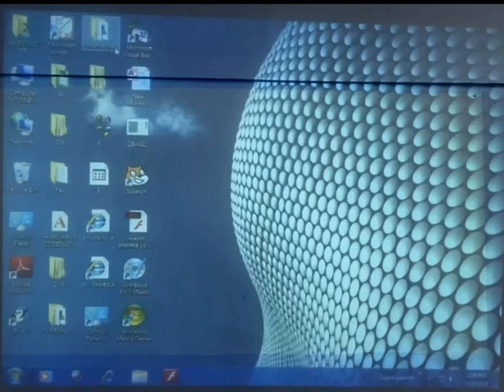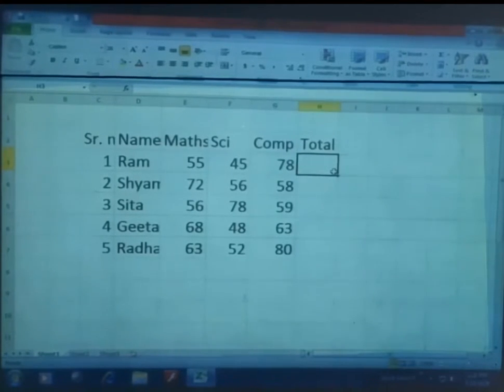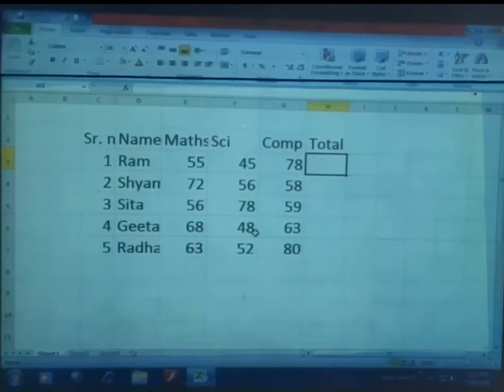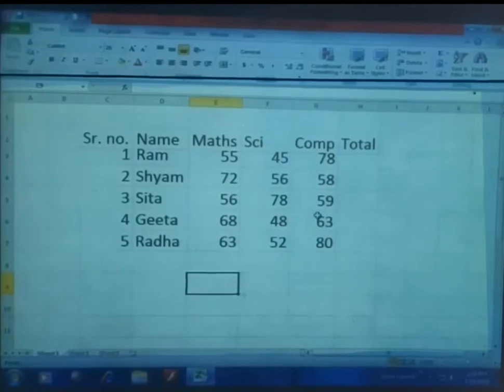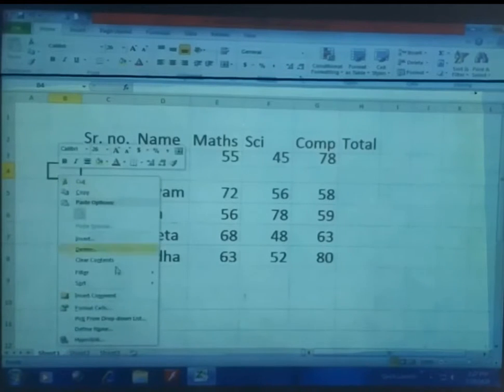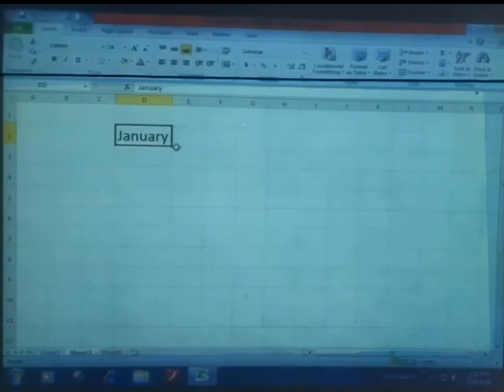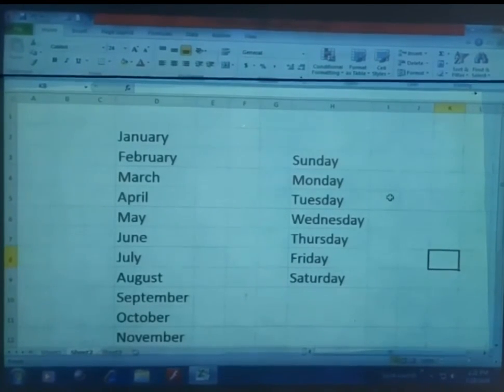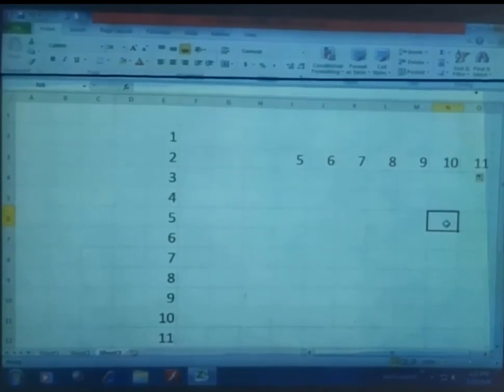Class -7,Subject-Computer, Video -4, Ch -6 Spreadsheet-An Introduction (part -2), By Ms.Rancy Saini